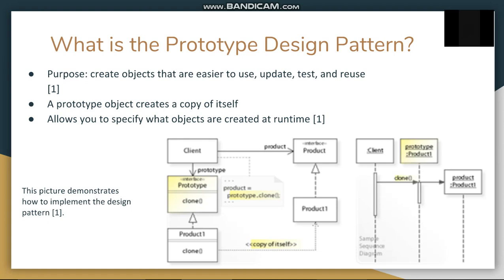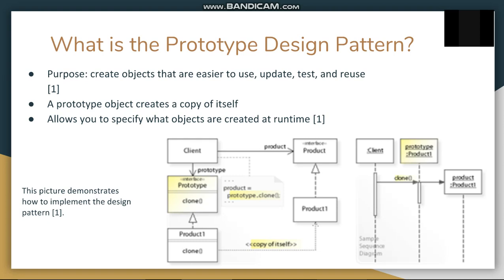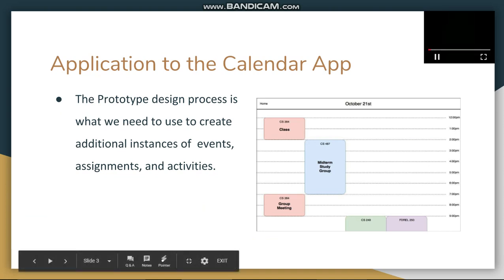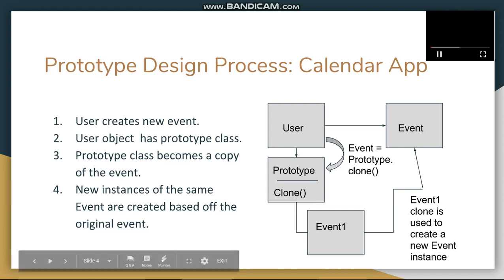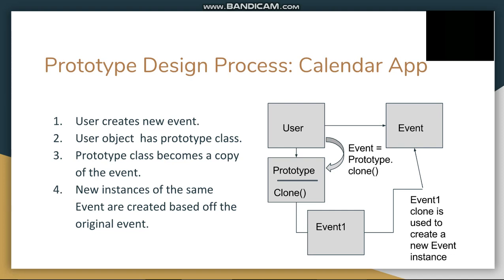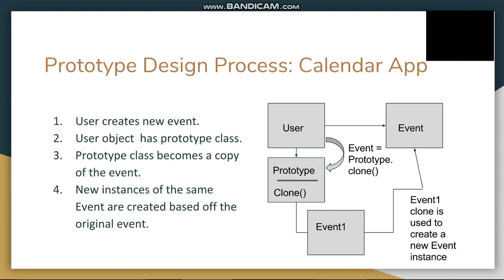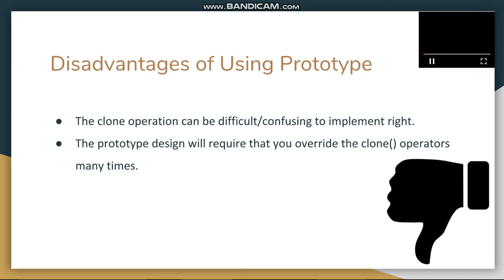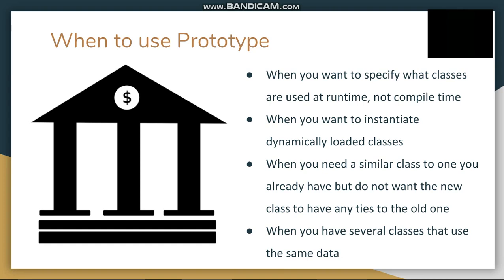The Prototype Design Pattern